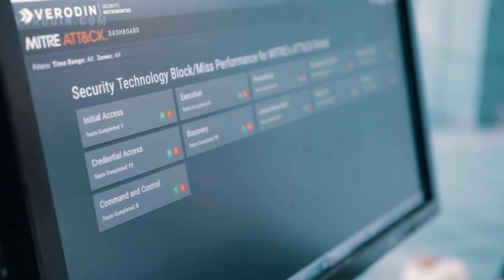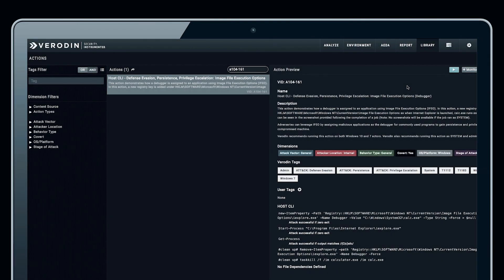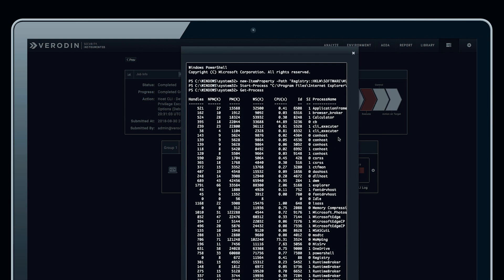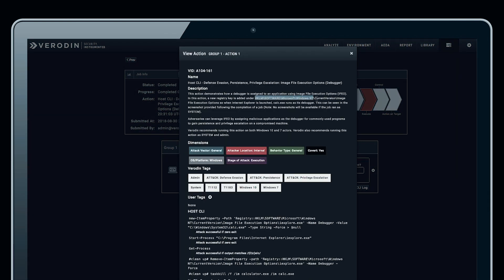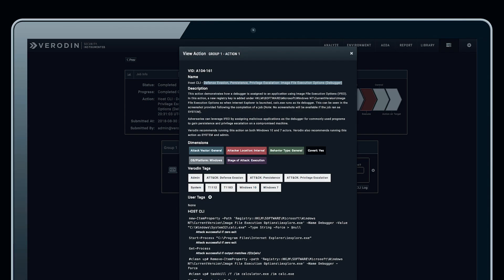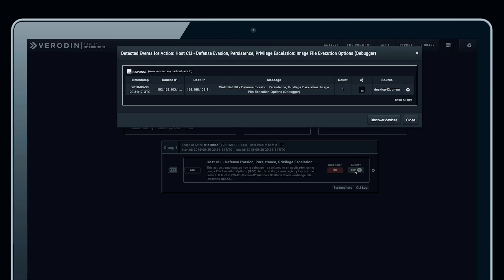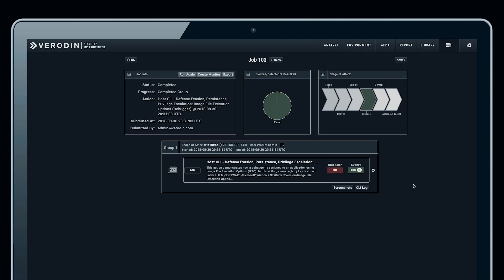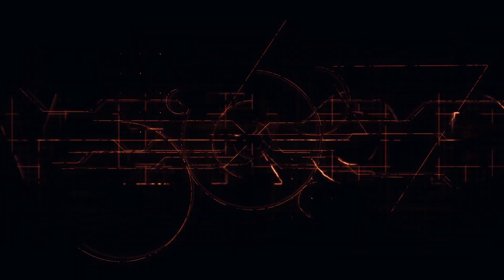Instrumenting Carbon Black Response with Verodin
The Verodin Security Instrumentation Platform or SIP provides organizations with the evidence required to measure manage and improve their layered defenses. Verodin SIP empowers you to continuously validate controls effectiveness and optimize configurations. There are countless ways to operationalize Verodin SIP but today we are going to take a look at a very specific use case. We are going to leverage Verodin SIP to create, tune, and validate Carbon Black Response watchlists and notification mechanisms.